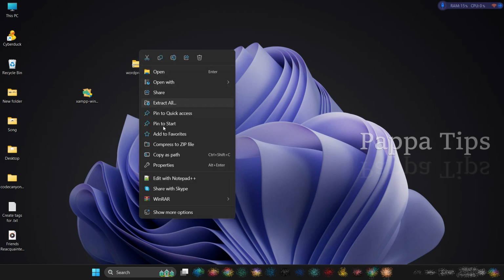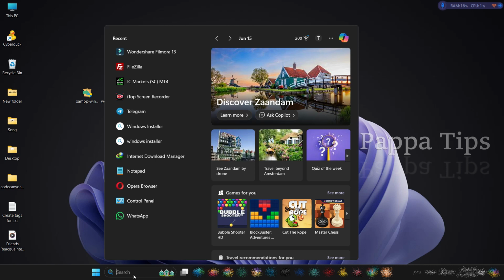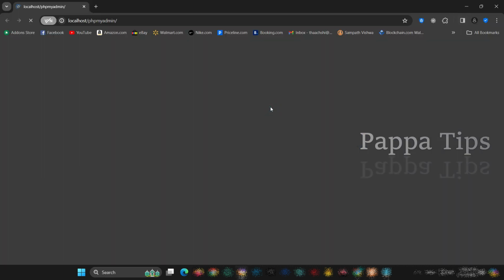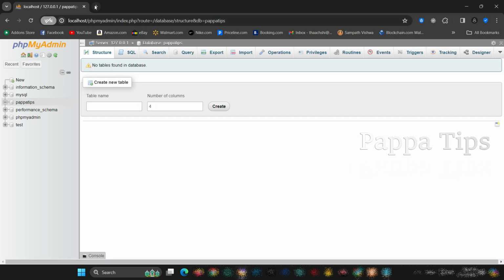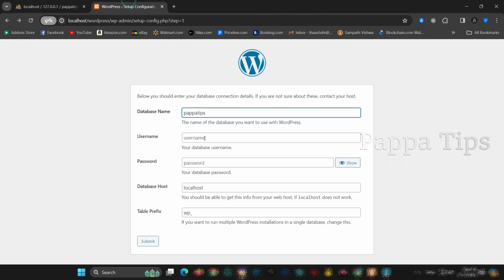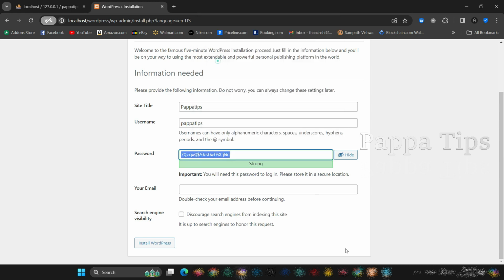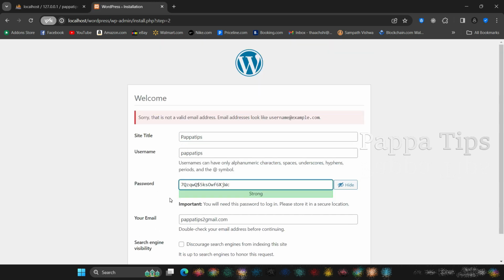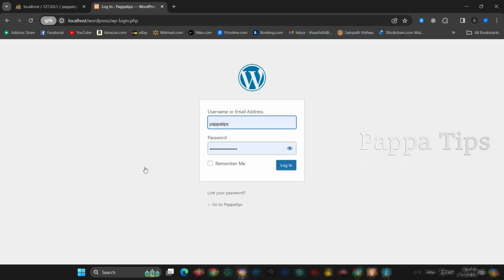✅How to install wordpress on localhost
Are you looking to set up a WordPress site on your local machine for development or testing? In this step-by-step tutorial, we'll guide you through the entire process of installing WordPress on localhost. Whether you're a beginner or an experienced developer, this video will make the installation easy and straightforward.

In this video, you will learn:
What tools you need to get started
How to install and configure a local server environment (XAMPP/WAMP/MAMP)
Downloading and setting up WordPress
Creating a database for your WordPress site
Configuring WordPress to connect to your local database

Why install WordPress locally?
Develop and test your website without affecting the live version
Experiment with themes and plugins safely
Improve your WordPress development skills in a controlled environment